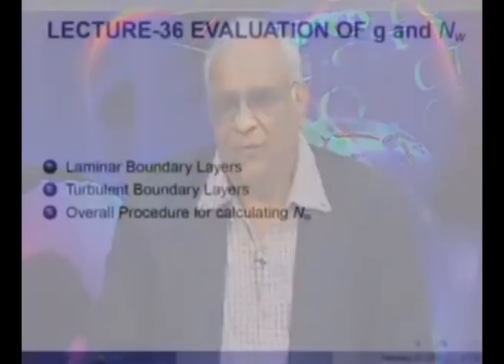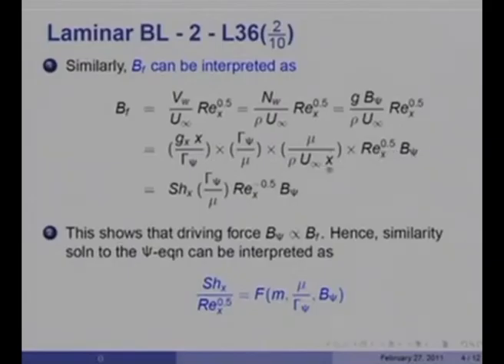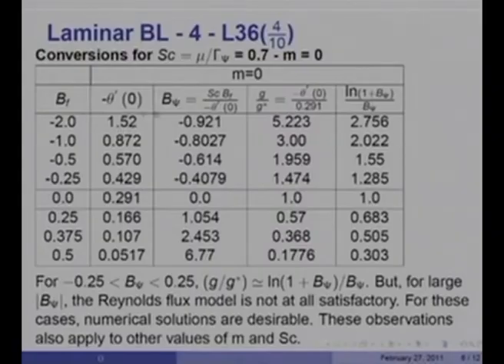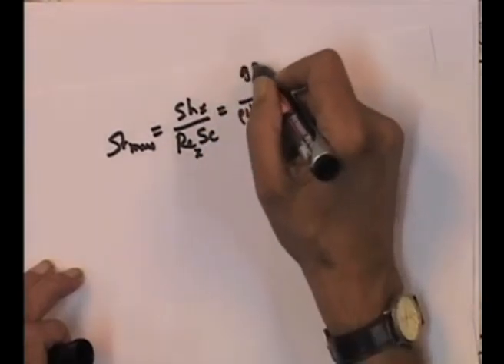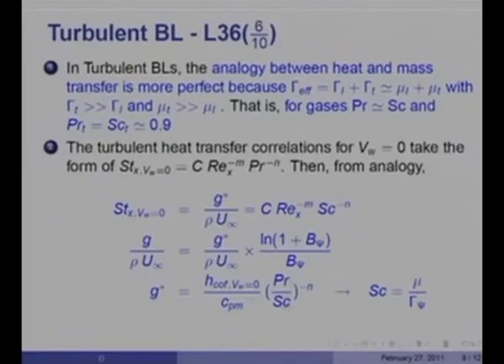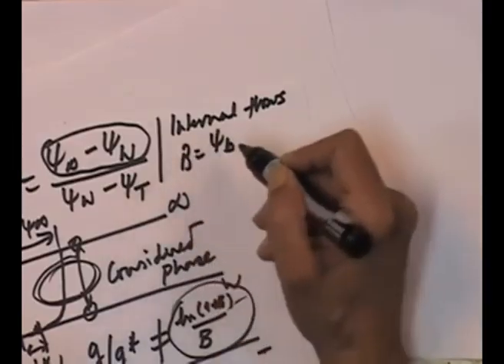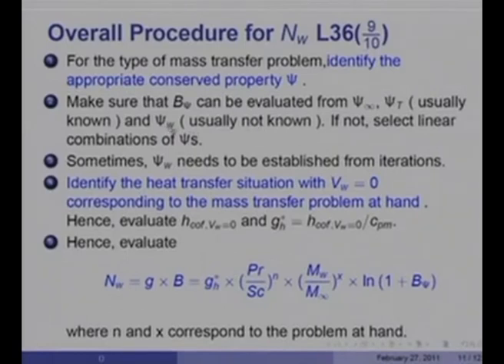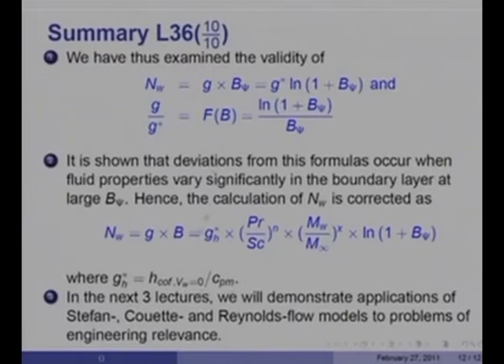Lec 36: Evaluation of g and Nw